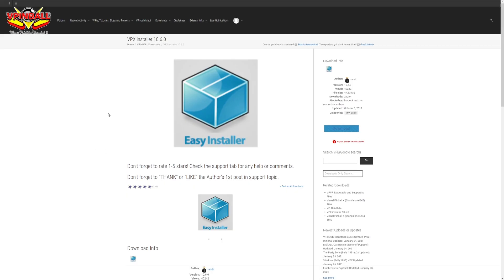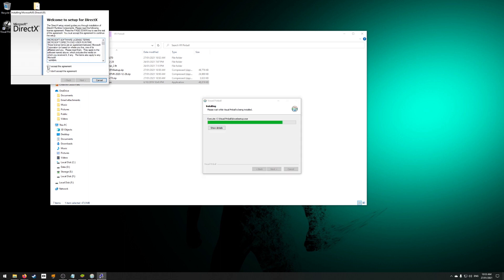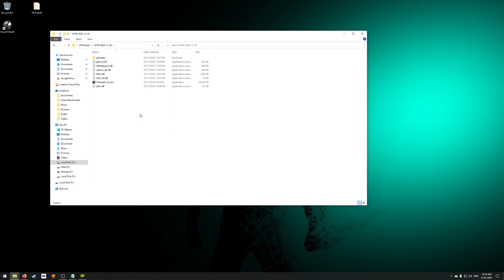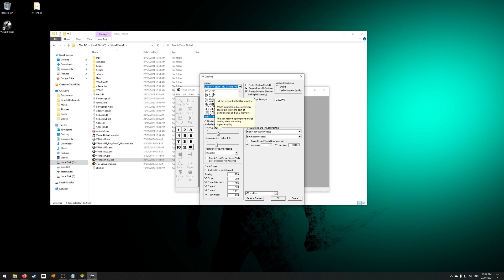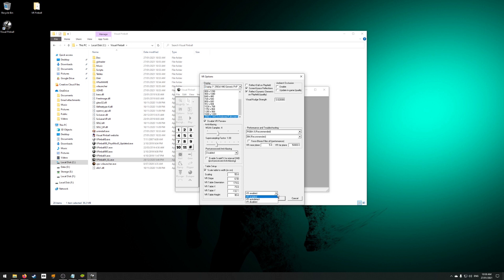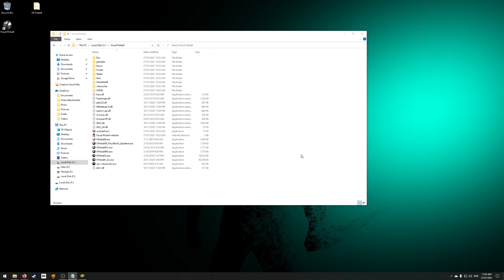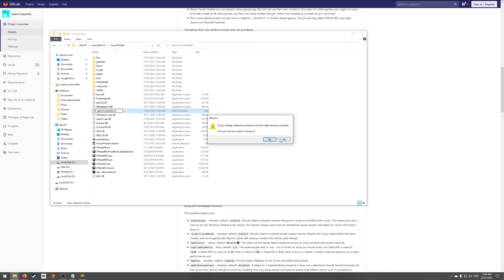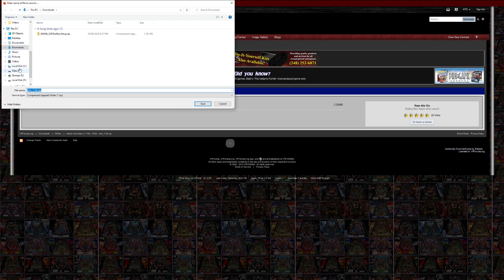Virtual Reality Pinball - Visual Pinball VR Setup Guide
Welcome everyone to the VR Guys

I love pinball and VR, so have combined the two by building a pinsim controller, a physical pinball controller used for playing Pinball FX2 VR, Zaccaria and Visual Pinball on your PC.

In Part 3 I go over the software & guide you through setting it up.

0:00 Introduction
0:31 Software
1:31 Installation
3:00 Settings
5:03 OpenComposite
6:29 Getting Tables